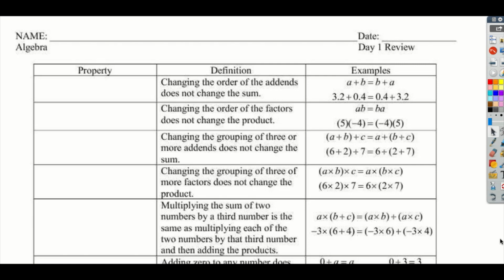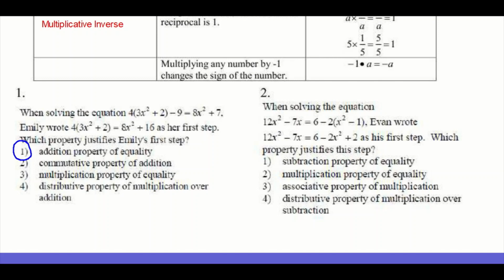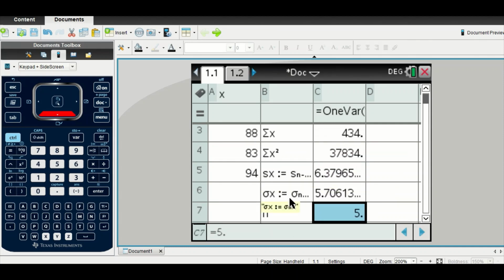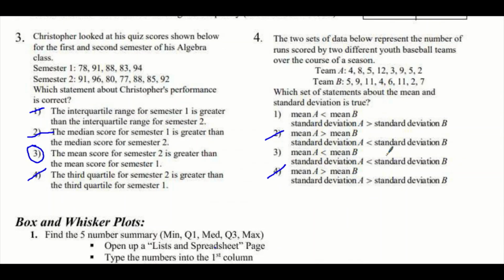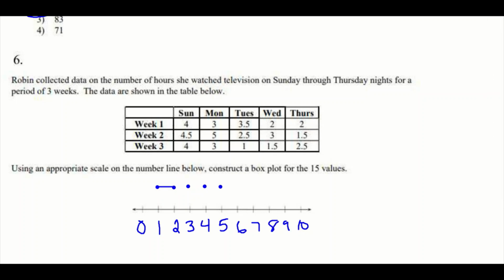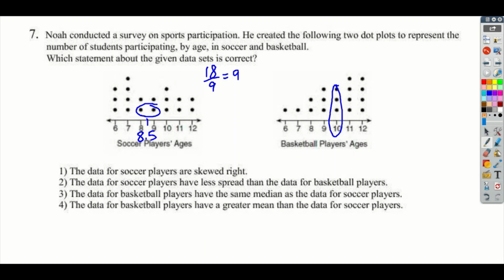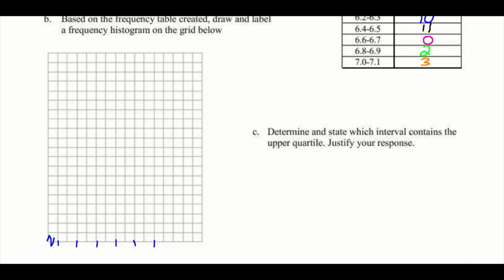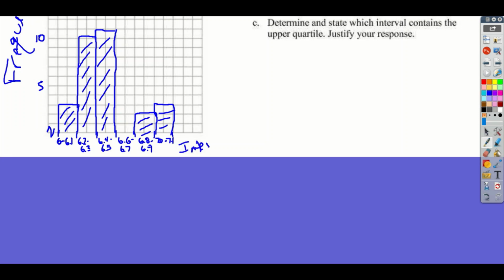Regents Review Day 1 - Properties and Plots Video